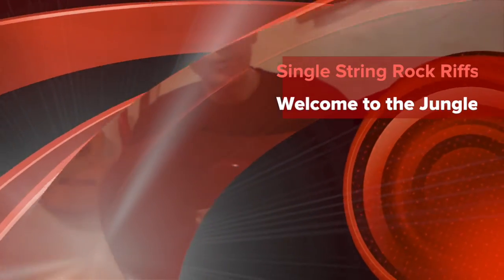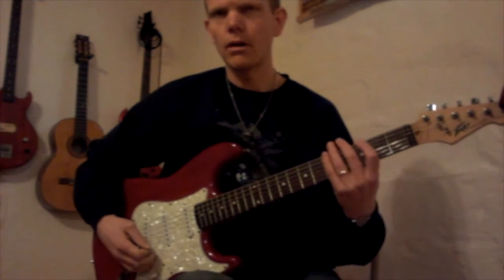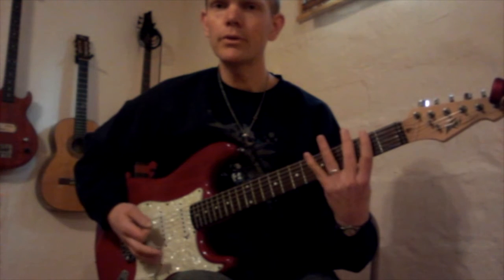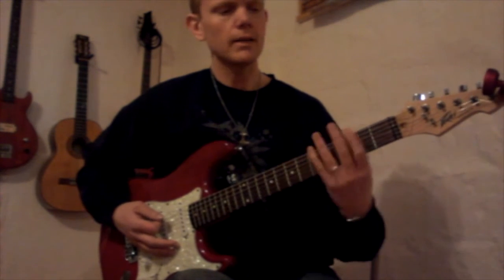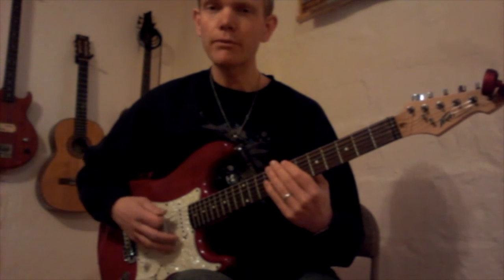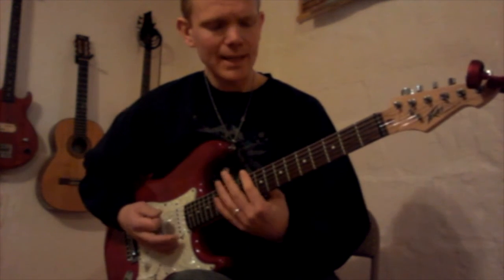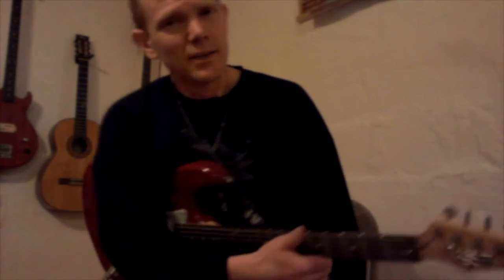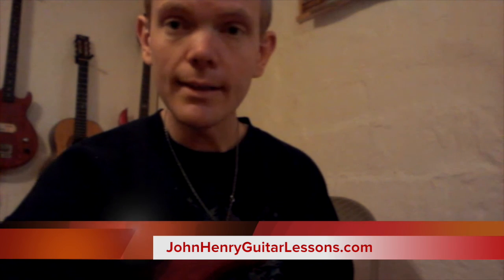07 Learn to Play "Welcome to the Jungle" on a Single String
RIFF A
(with “X” or “chick”)
5 5 3 X 5
3 2 0

OR
(all regular notes)
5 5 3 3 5
3 2 0

RIFF B
12 12 10 X 12
10 9 7

OR
(all regular notes)
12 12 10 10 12
10 9 7

RIFF C
8
10

RIFF D
12 12 10 X
6 5 3 0

OR
(all regular notes)
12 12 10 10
6 5 3 0

NOTES:
1. To play a “chick” or “X” sound just hit the string while muting lightly with the left hand to make a percussive sound.

2. Each riff can be played either with a “chick” (notated as X) sound or without it in which case you can play an extra note instead (same note as before the chick)